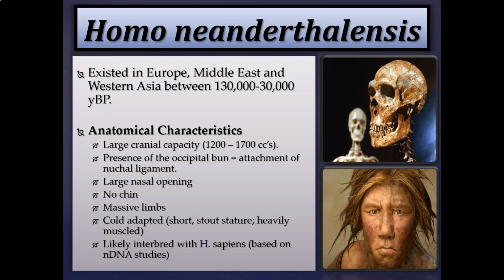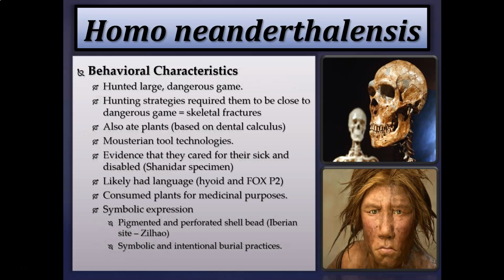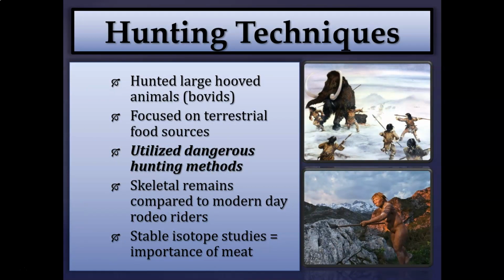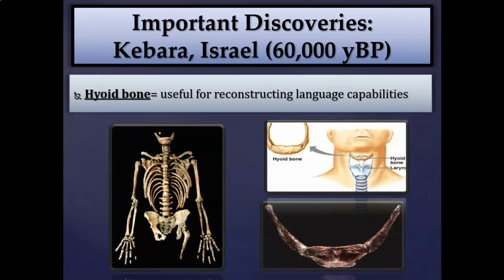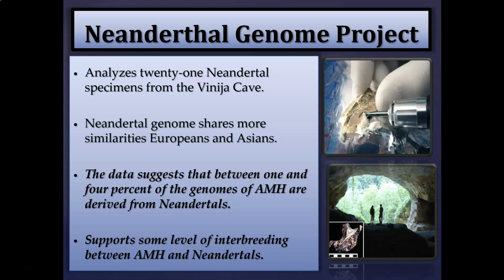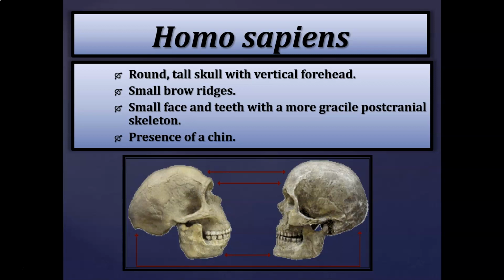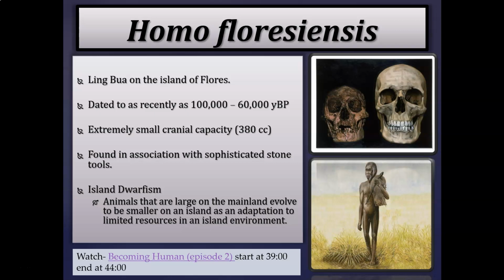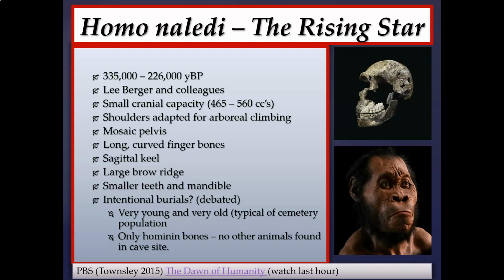Later Members of Genus Homo (Part II)